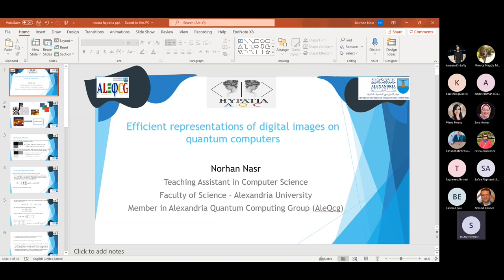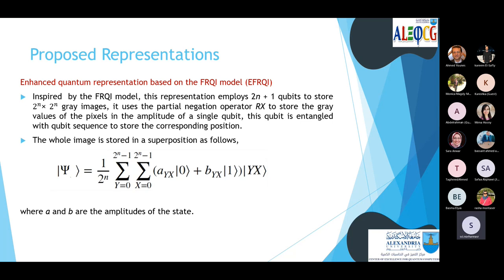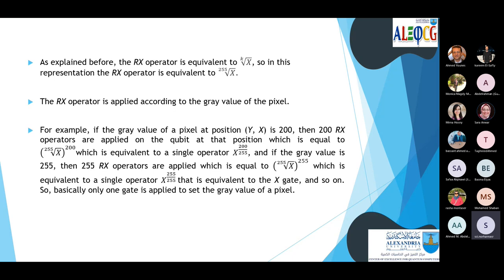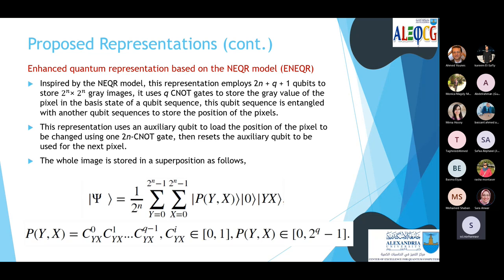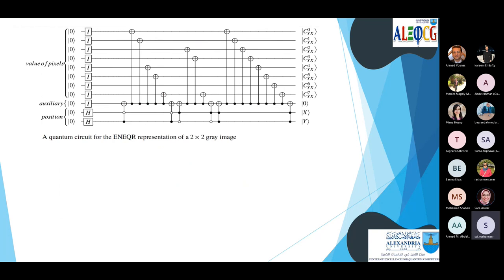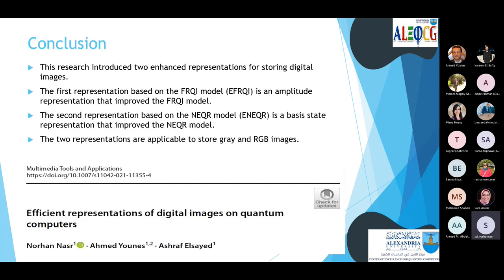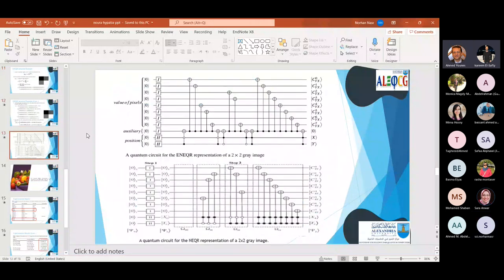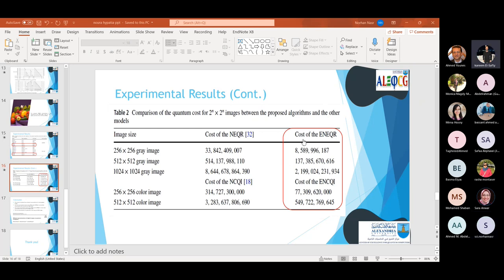Quantum Image Processing.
Efficient Representations of Digital Images on Quantum Computers
Quantum image processing is the use of quantum computing to store, transmit, and process digital images on quantum computers. This paper introduces two enhanced quantum image representations to store quantum images. The first enhanced quantum representation based on the flexible representation for quantum images (EFRQI) is an amplitude representation that uses the partial negation operator to store the values of the pixels of 2n × 2n image in the amplitudes of the qubits. The second enhanced quantum representation based on the novel enhanced quantum representation of digital images (ENEQR) is a basis state representation that uses the CNOT gate to store the values of the pixels in a qubit sequence. The proposed methods have better time complexity and quantum cost when compared with related models in the literature.
Nourhan Nasr is a Research Master candidate in Quantum Computing at the Faculty of Science, Alexandria University, Egypt. She is currently a Teaching Assistant at Alexandria University. Her interests are Quantum Image Processing and Quantum Algorithms. She is a member of QEgypt.